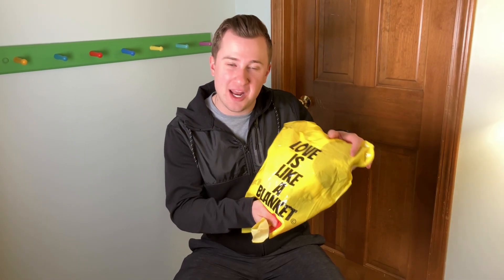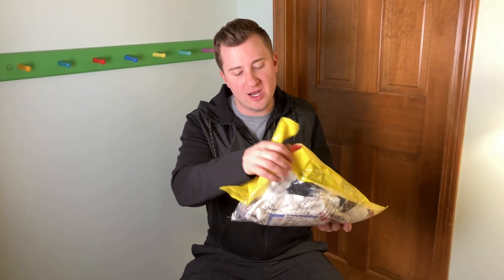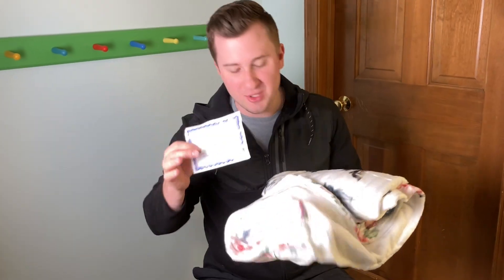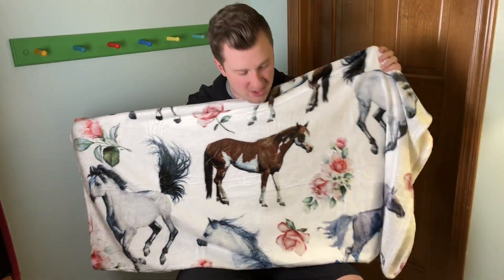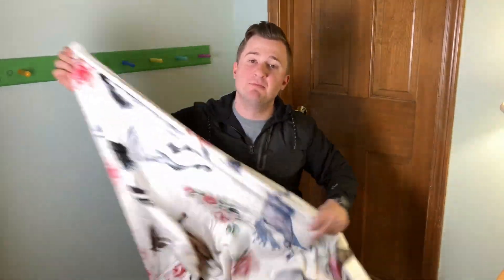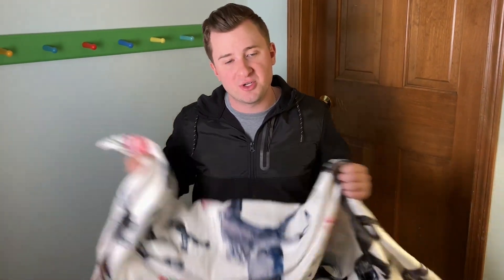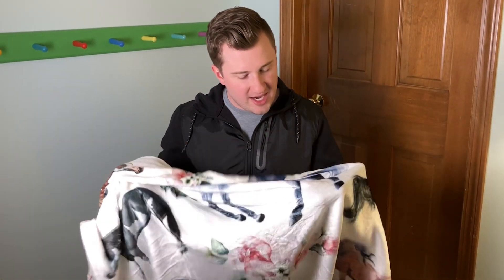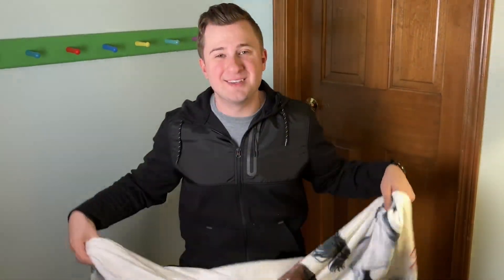Horse Rose Throw Blanket Soft Fleece - User Review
You can buy this Horse Throw Blanket on Amazon